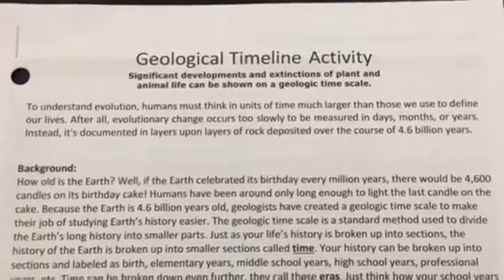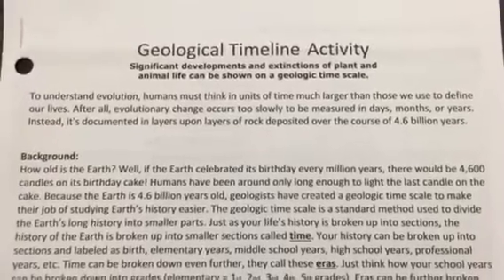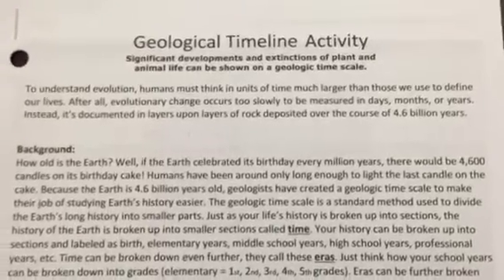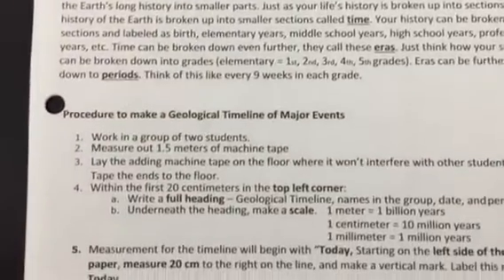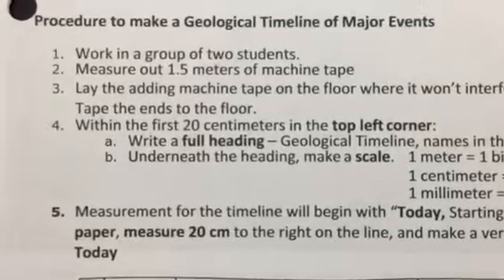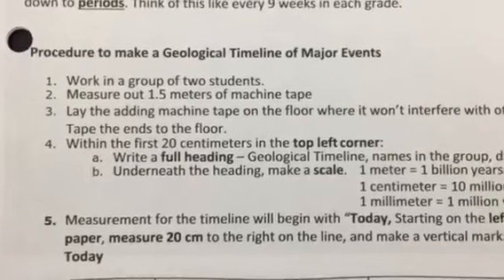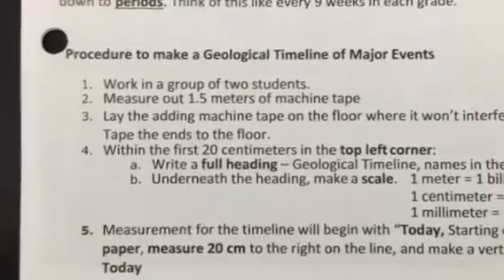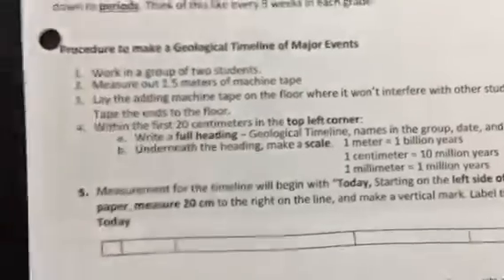Geologic timeline lab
Geologic timeline.